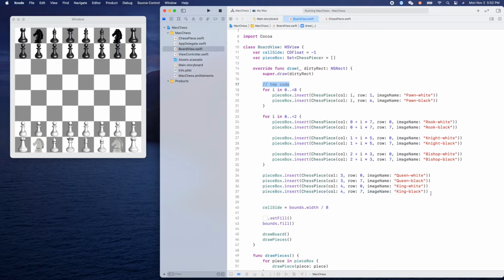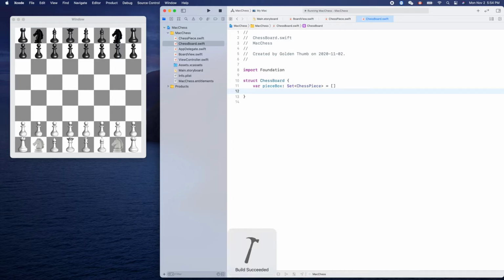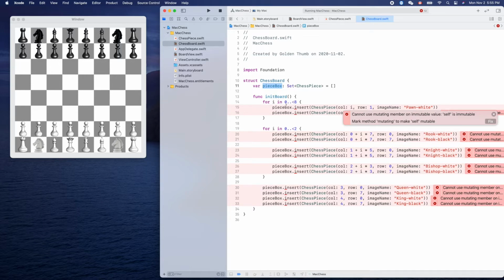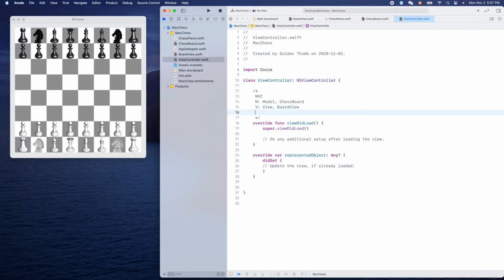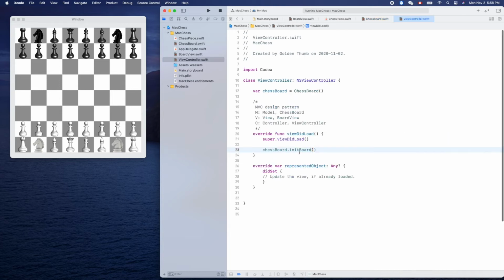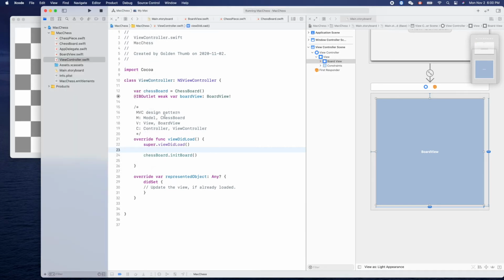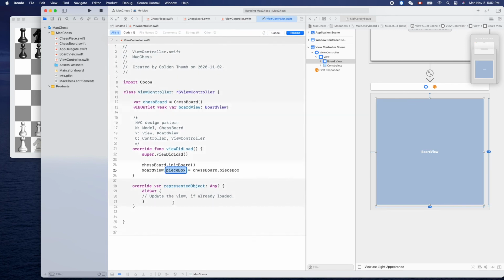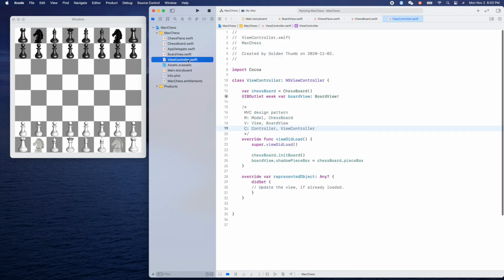macOS Cocoa 006: Creating model data type struct ChessBoard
It's reasonable to let an object of ChessBoard maintain the single set of pieces, logically. So we move the temporary code in BoardView to initBoard function in ChessBoard.